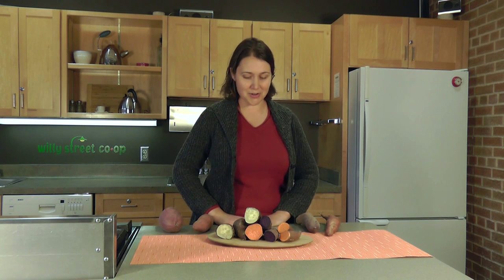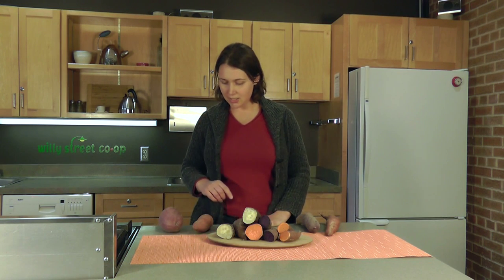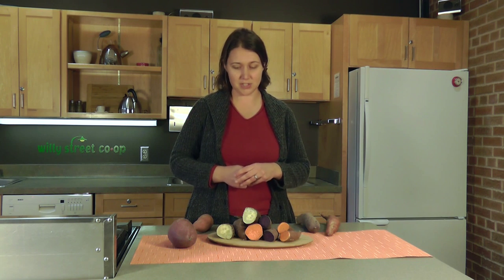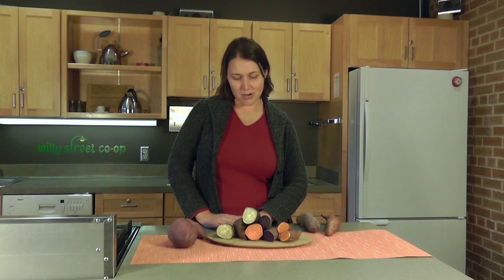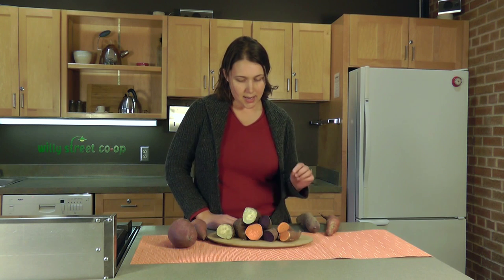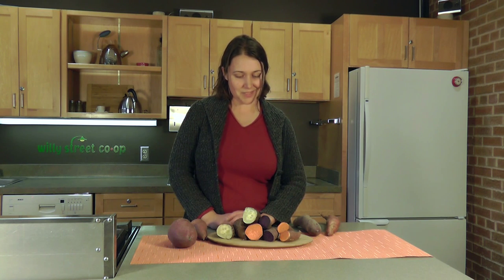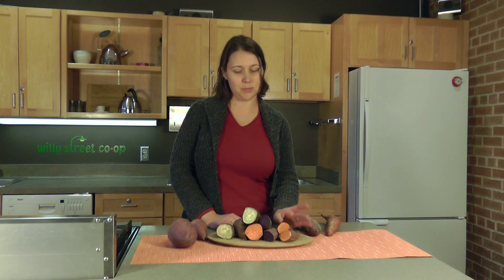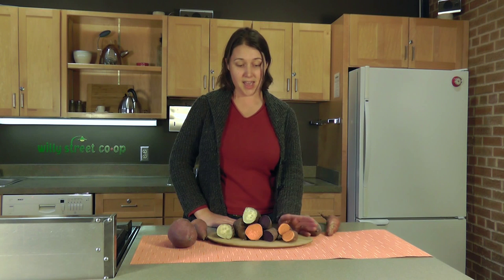The Dirt on Sweet Potatoes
In this short video, Willy Street Co-op Purchasing Director Megan Minnick discusses the differences between three different kinds of sweet potatoes and the best ways to use them.